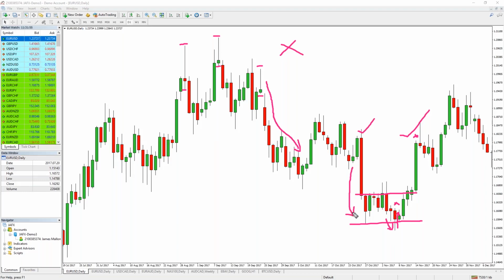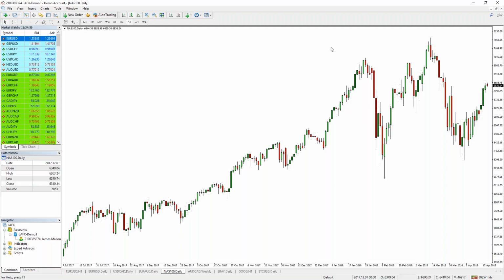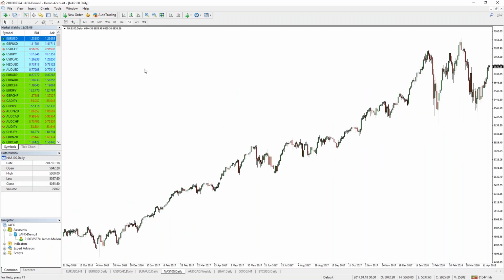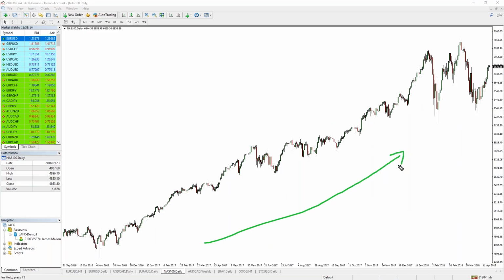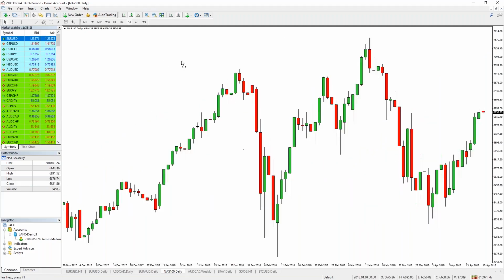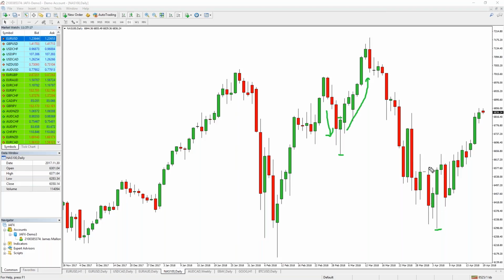S4 WorkshopSesion1C 19 04 18